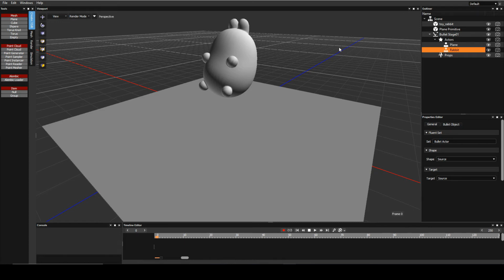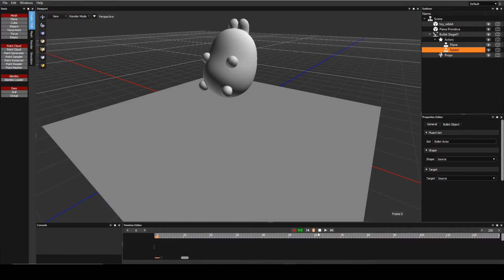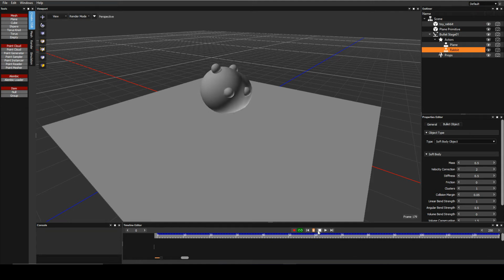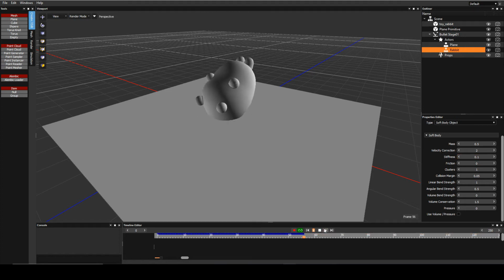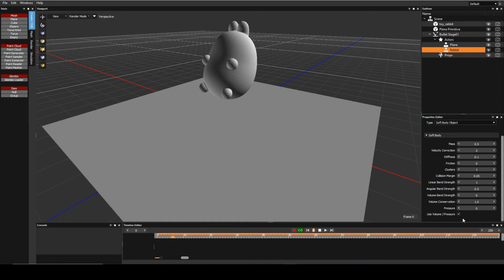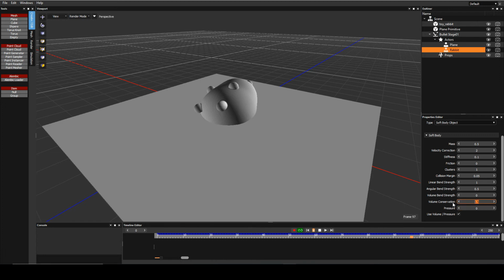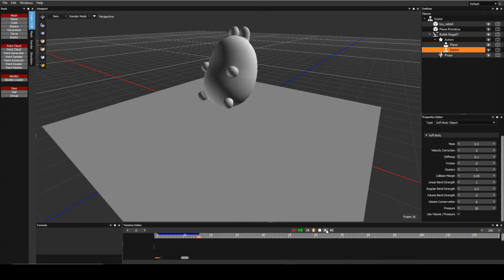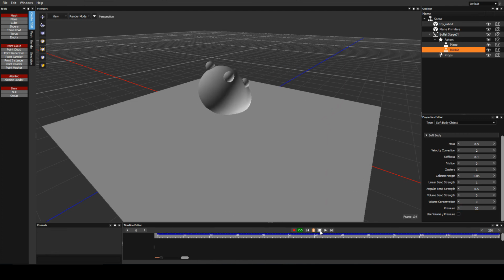Deep FX Studio Quick Tips - Soft Body Types